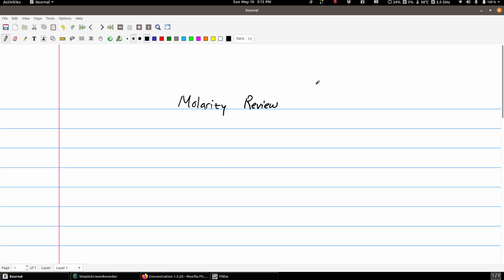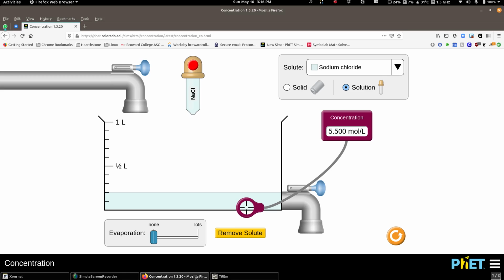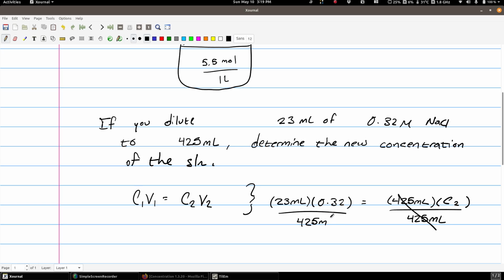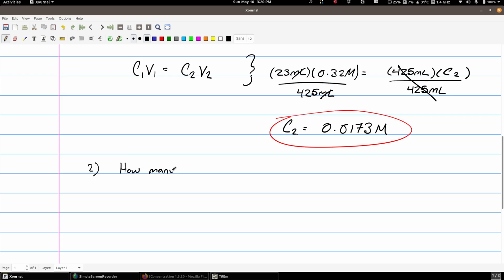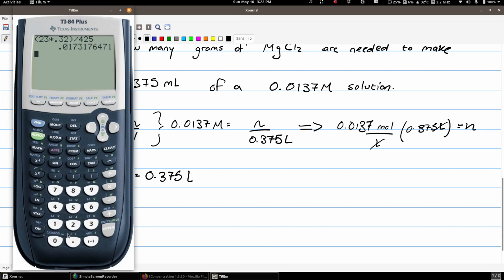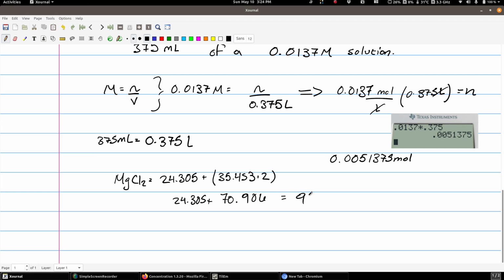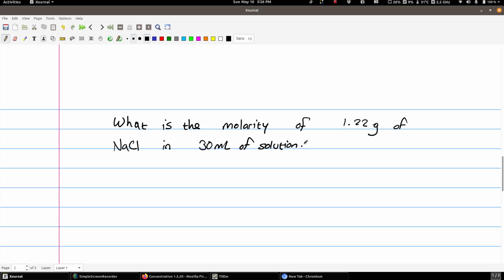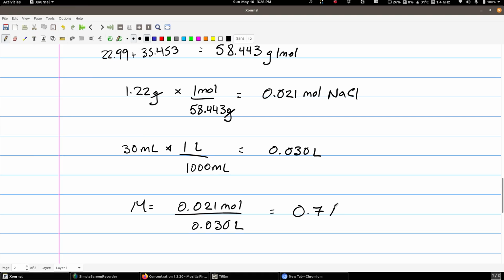Molarity Review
This is a review of molarity (contains some practice problems)